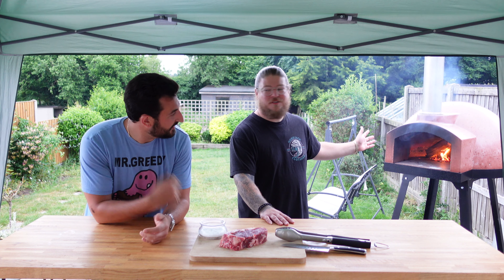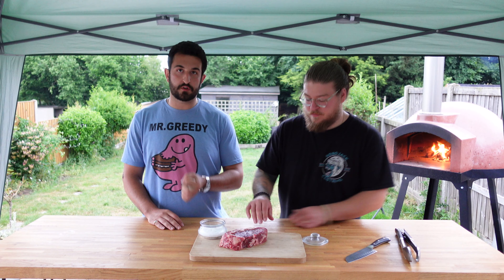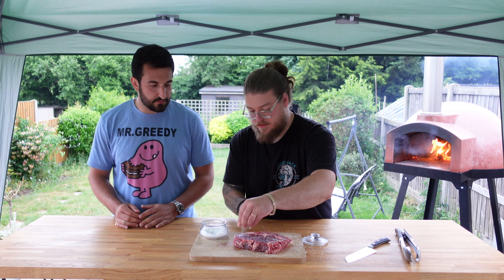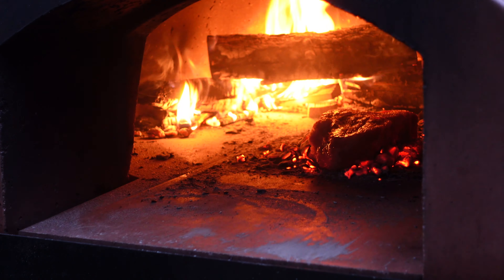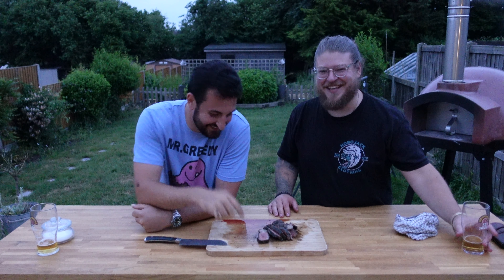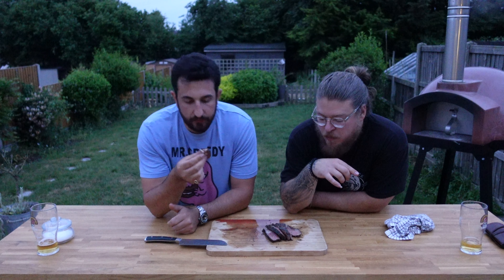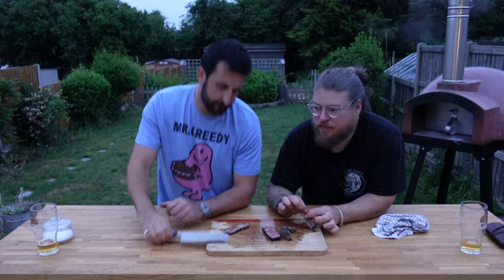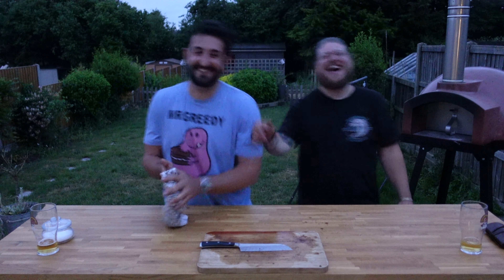HOW TO COOK STEAK IN PIZZA OVEN l THE MEZZO 76 WOODFIRE OVEN | Charcoal Boys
You can't beat a nice thick cut ribeye steak and what better way to cook it than over flame. So this week we cooked ours up in the Mezzo 76 stone oven.

Cooked medium rare perfectly in 20 minutes with that mouth watering wood fired taste! Delicious!!